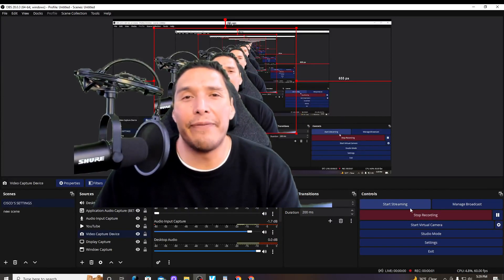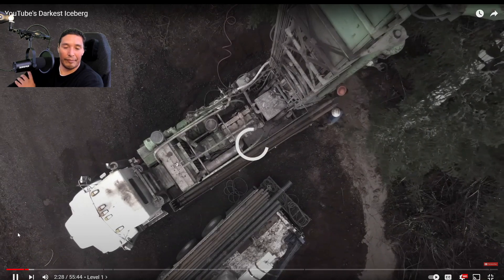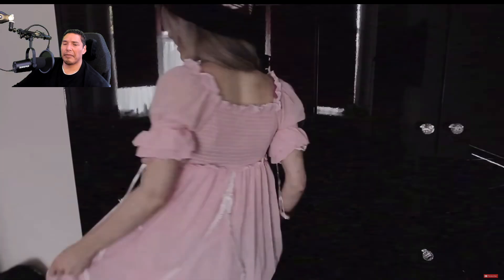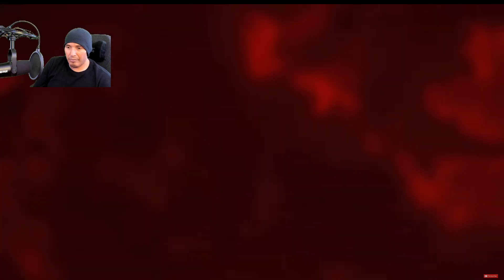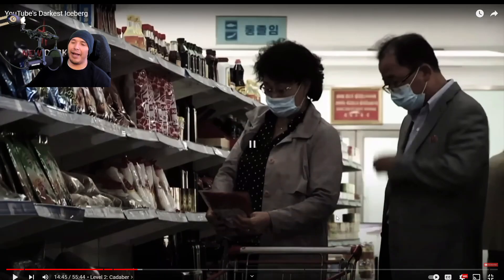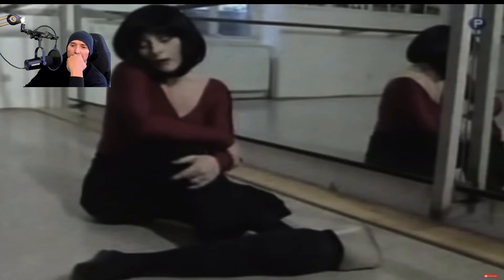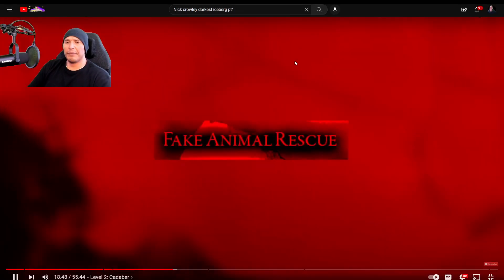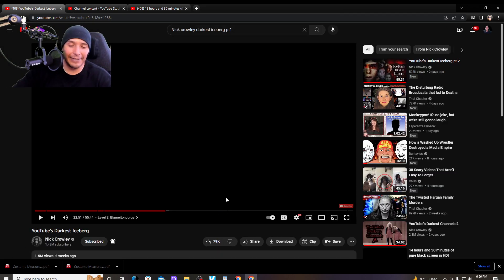Nick Crowley YouTubes Darkest Secerts part 1 With special guest voice overs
n this video I’ll be guiding you down “YouTube’s Darkest Iceberg” along with Wendigoon, BlameitonJorge, and Cadaber. This video aims to explain some of the darkest videos /  moments in YouTube’s history.

Huge thank you to Wendigoon, BlameitonJorge and Cadaber for joining me in this video!

CHAPTERS:
0:00 - Intro
2:01 - Level 1
11:00 - Dr. Squatch Ad
12:00 - Level 2: Cadaber
22:51 - Level 3: BlameitonJorge
33:46 - Level 4: Wendigoon
54:50 - Outro